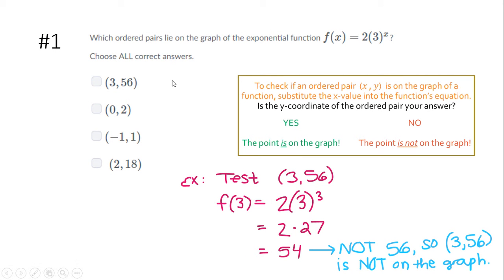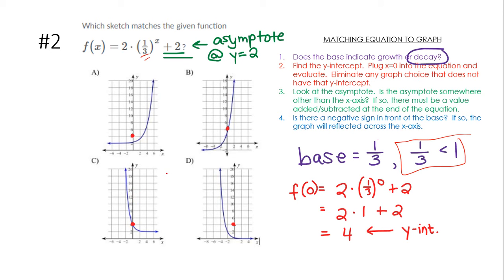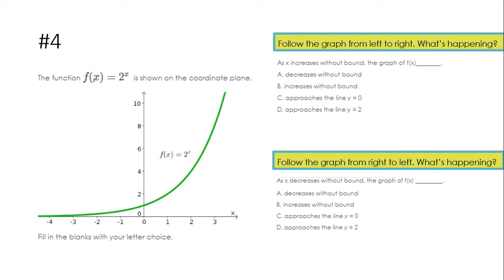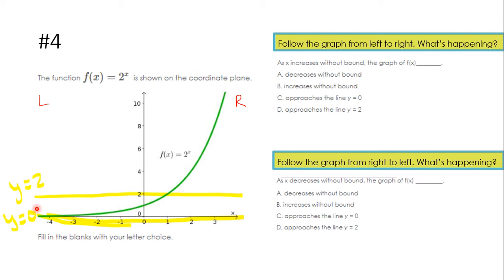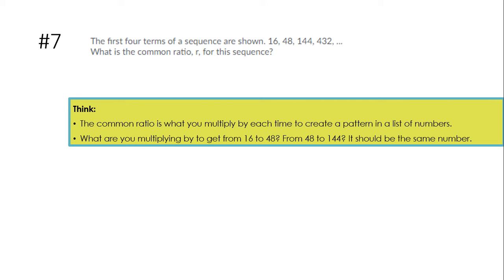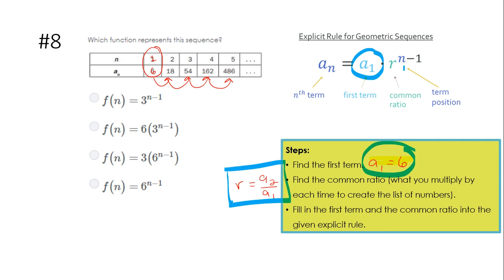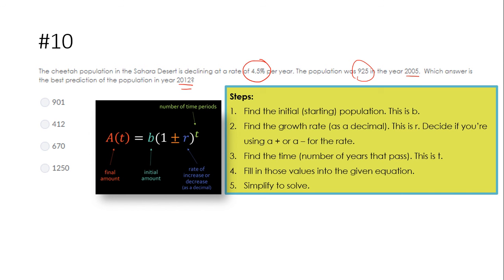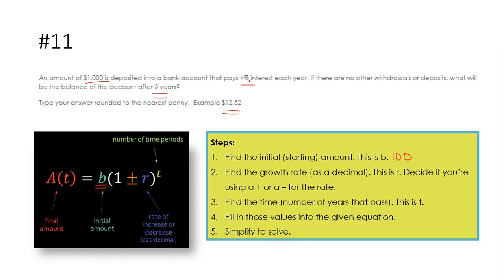Unit 4 Retake Review